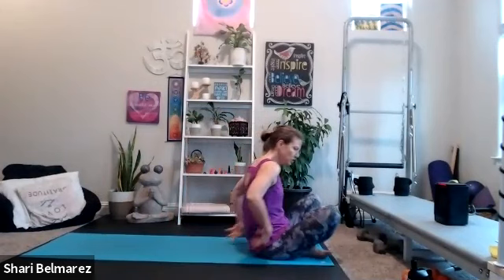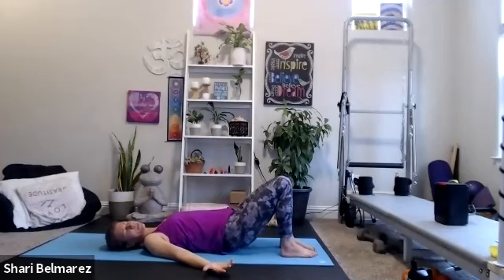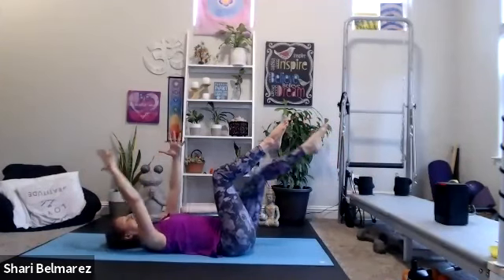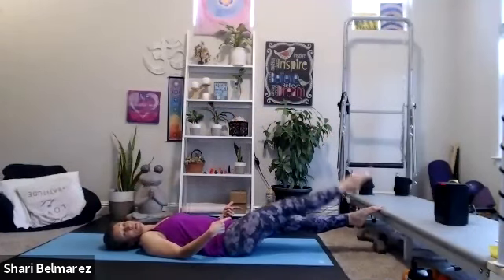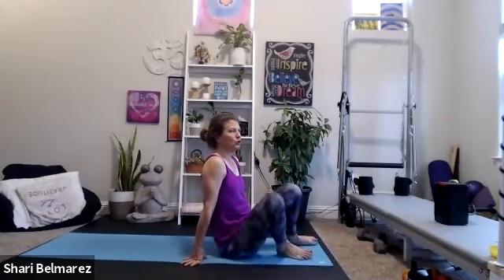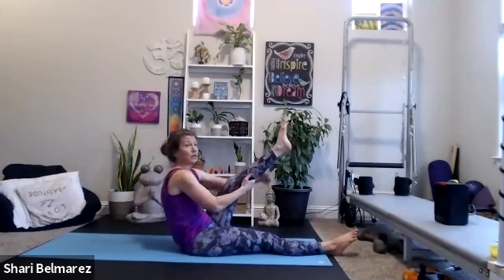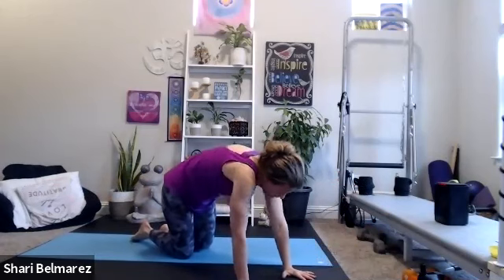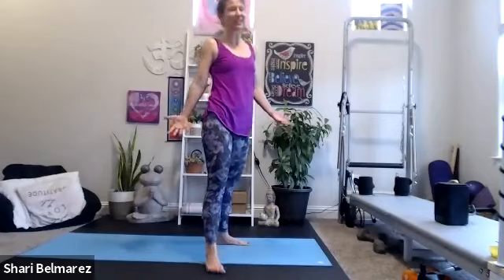VFit Studio Mat Pilates - 2/14/2021